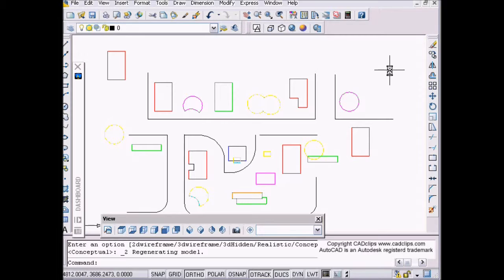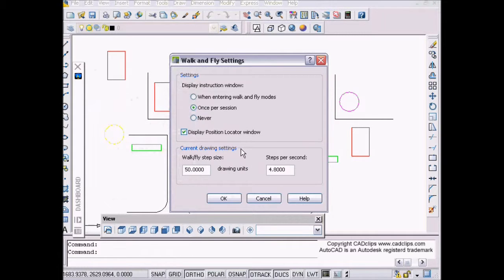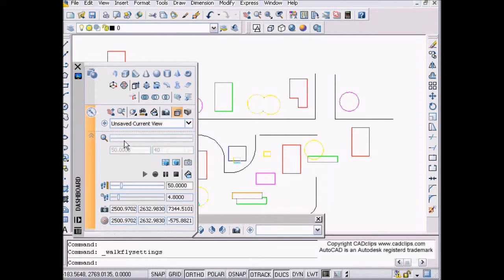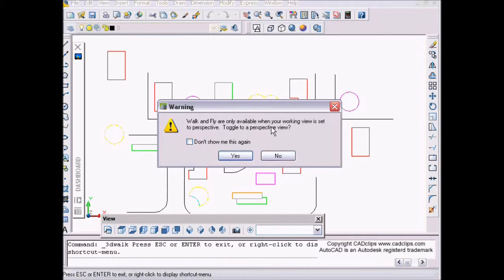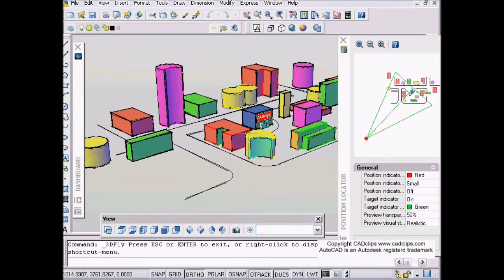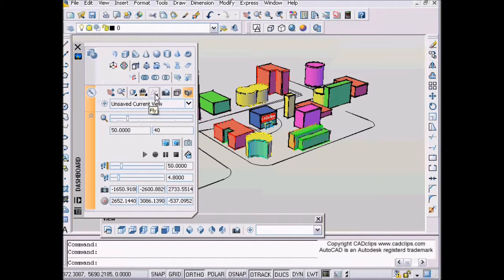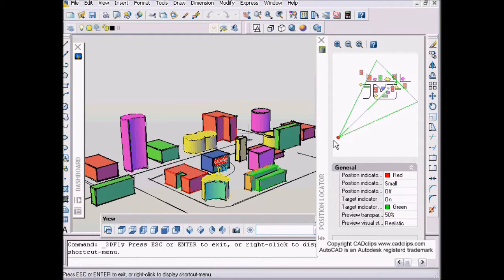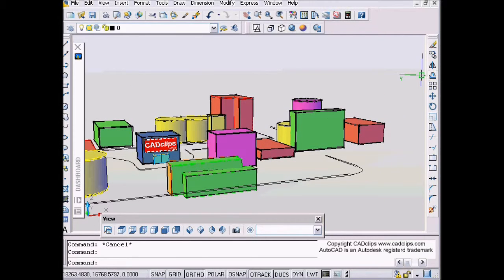AutoCAD2007 3D partie 24